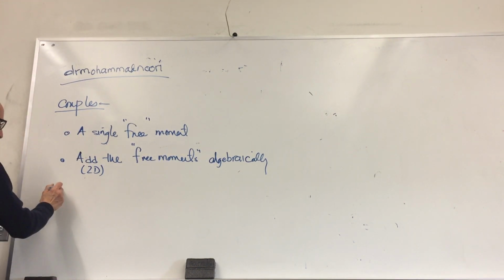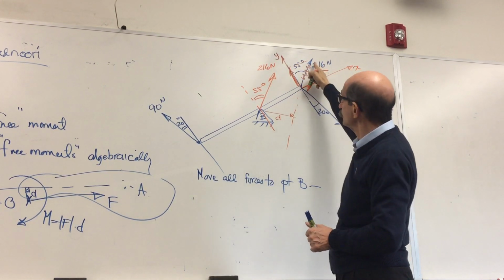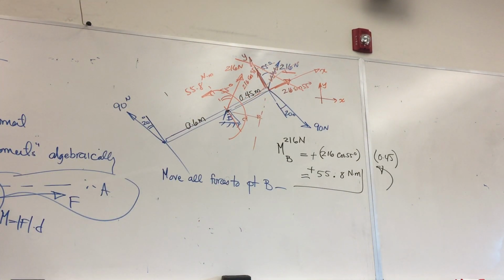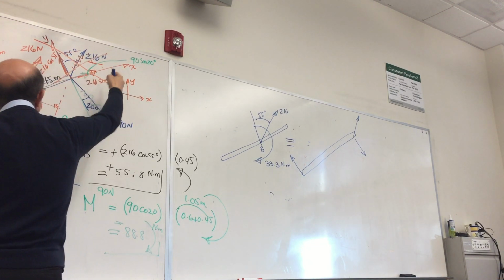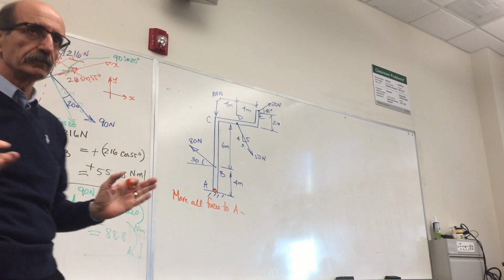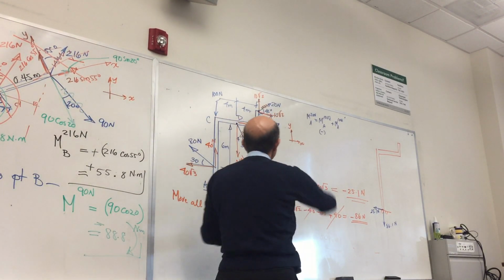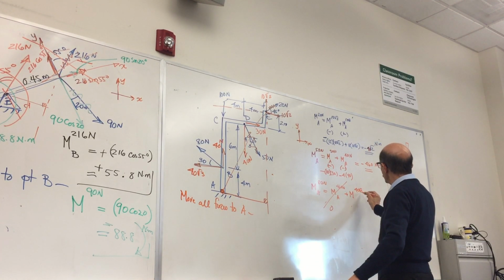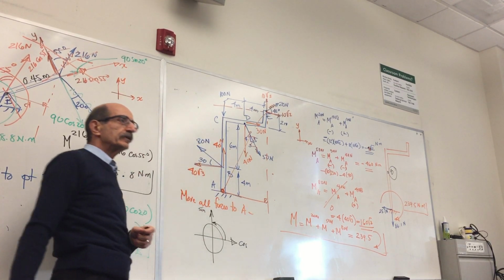Lecture 8 On Statics - Class 2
Equivalent Systems and Intro to Rigid Body Equilibrium